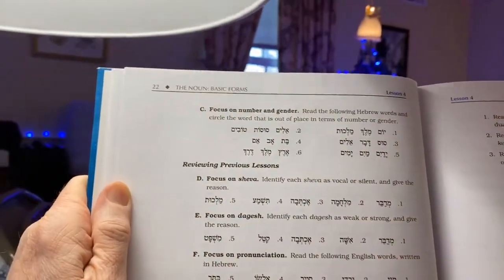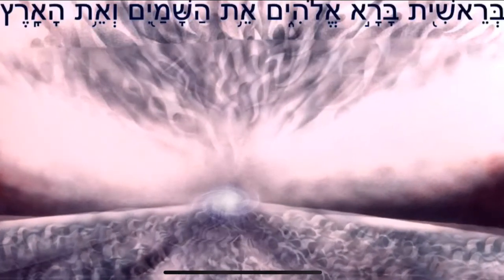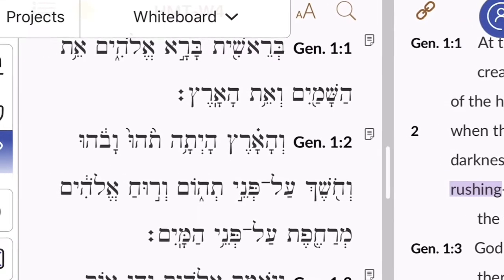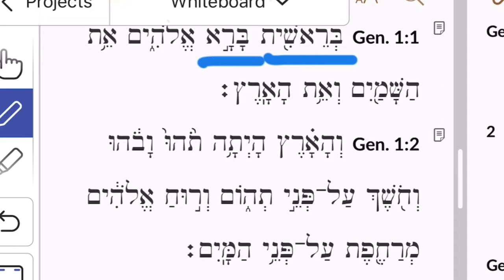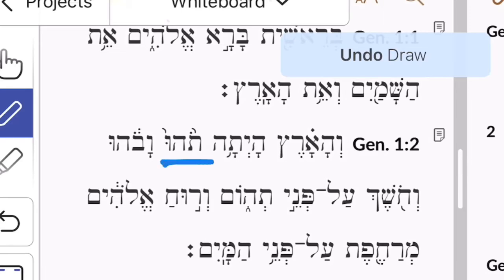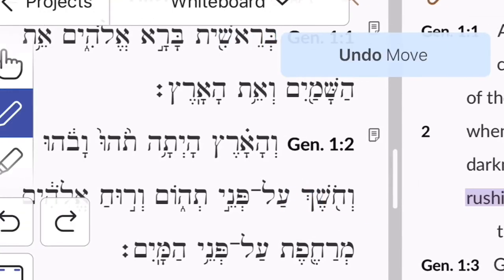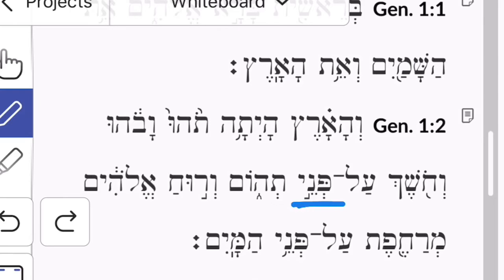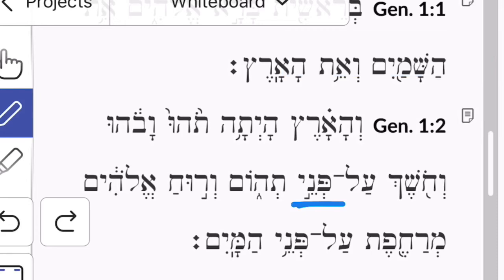Number 1: Review of VTS Fall Hebrew 20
The first in a series of videos for January term review of fall beginning Hebrew